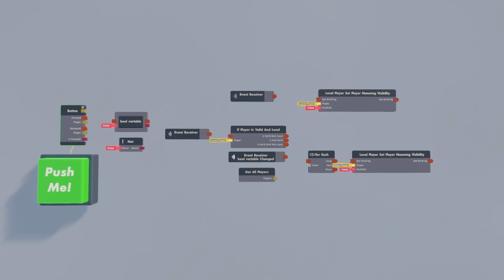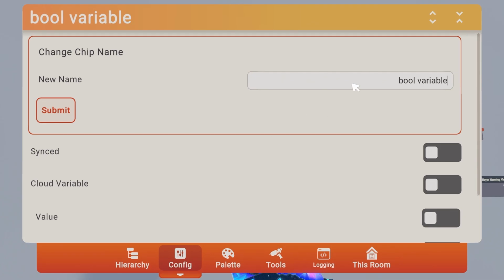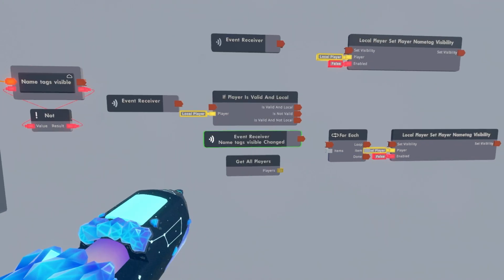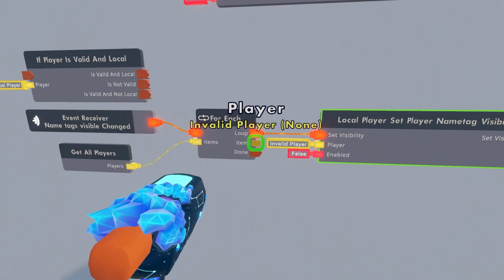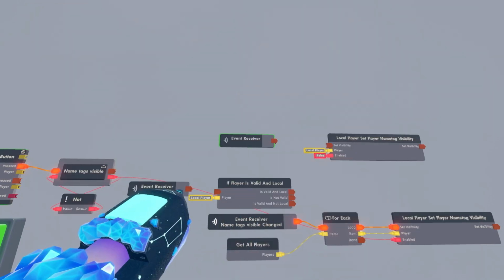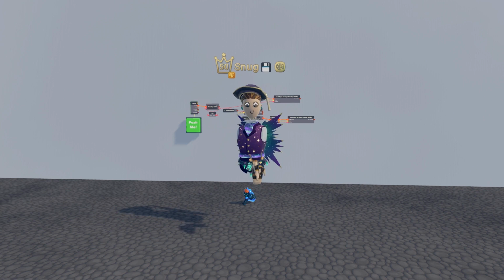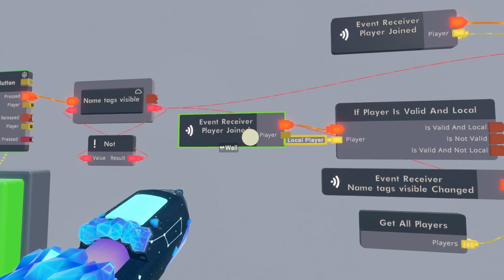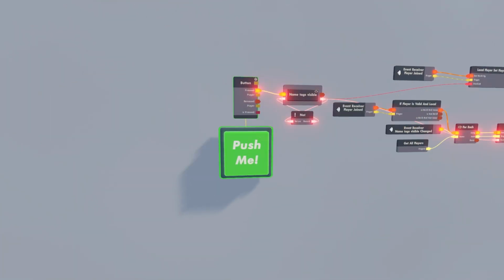How to locally set players name tag visibility in RecRoom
In this informative video, we dive into the immersive world of RecRoom to bring you a step-by-step tutorial on how to locally adjust player name tag visibility. Whether you're hosting a private event or simply prefer a cleaner visual experience, mastering this feature will enhance your gameplay and interaction within the virtual environment.